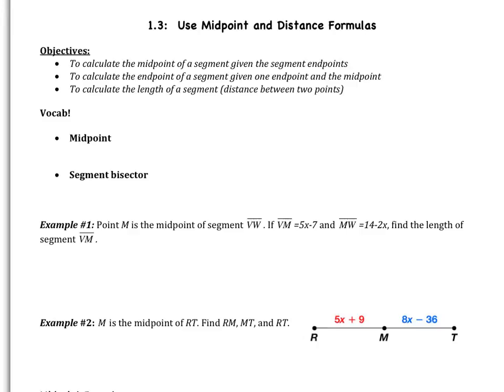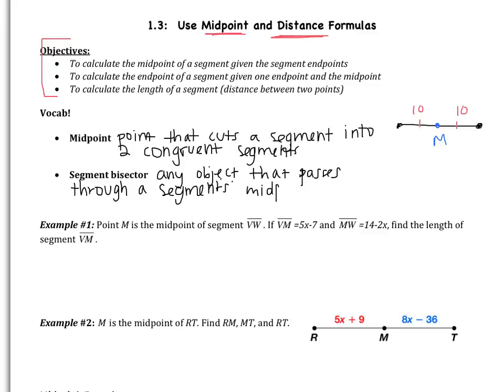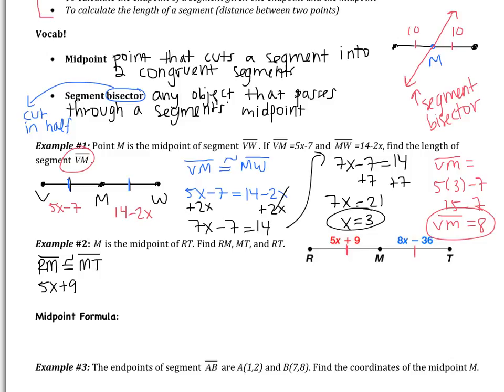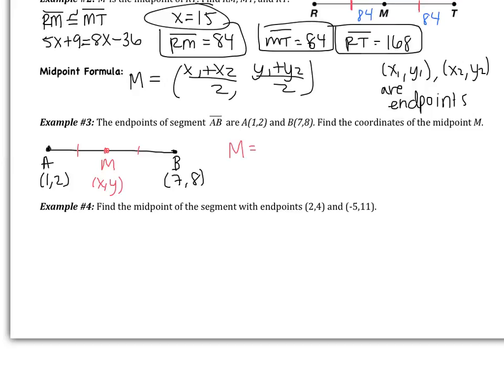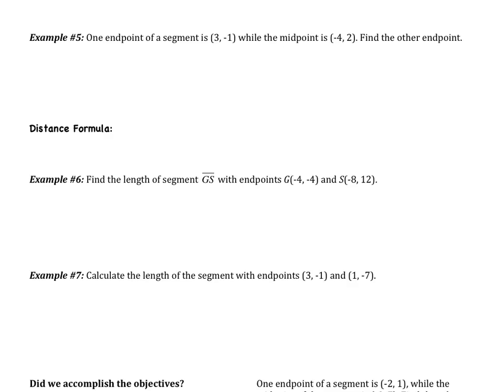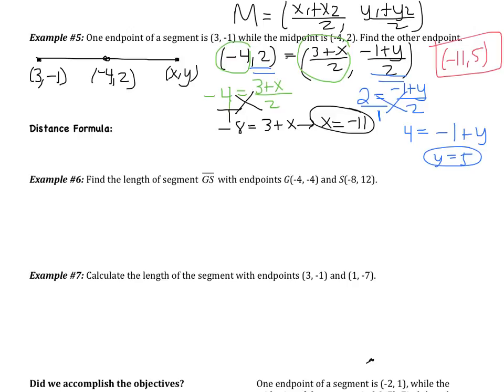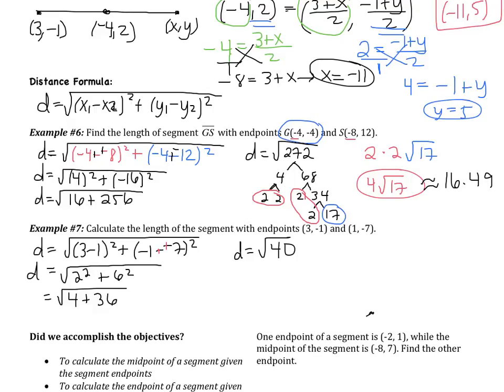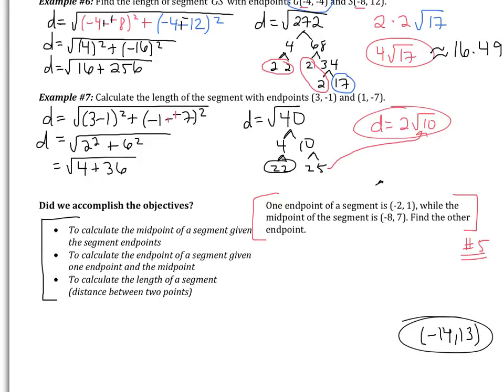1.3: Use Midpoint and Distance Formulas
Objectives:
To calculate the midpoint of a segment given the segment endpoints
To calculate the endpoint of a segment given one endpoint and the midpoint
To calculate the length of a segment (distance between two points)